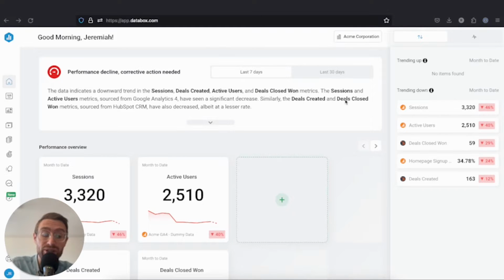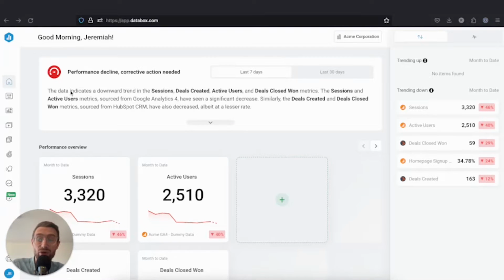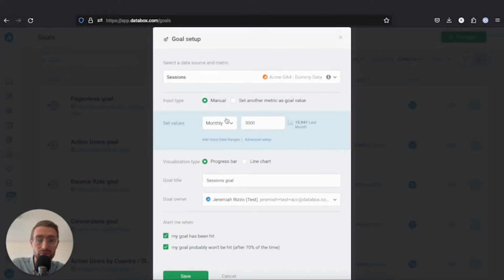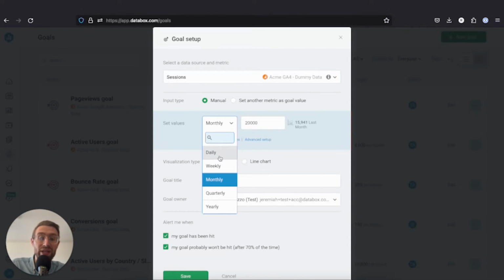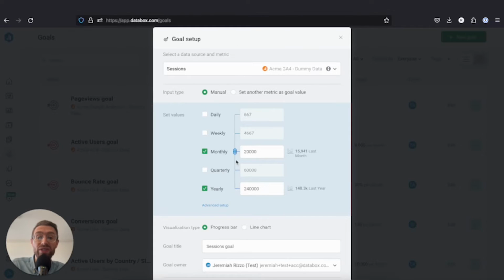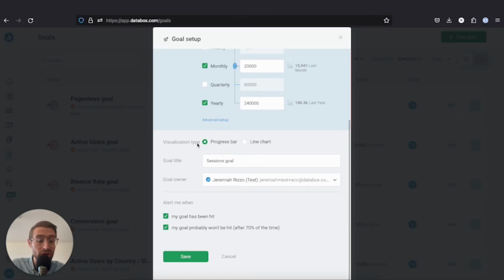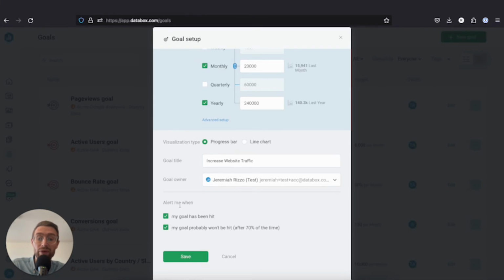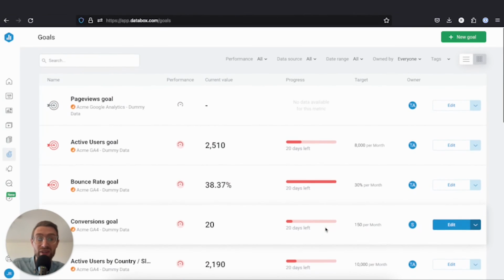Set & Track Goals | Databox 101 | Chapter 4.1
Setting goals in your company is easy, but keeping track of them can be a challenge.
With the Goals feature, you can set your goals, keep an eye on your progress, and receive alerts to help you stay on target.

In this video, you’ll learn:
0:00 - Intro
0:35 - How to create a Goal
1:28 - How to set smaller targets for your Goal
2:44 How to set up an Alert for your Goal

🔖Bookmark this tab AND share the series with your entire company/team! Databox empowers everyone - leaders, managers, and individual contributors alike.